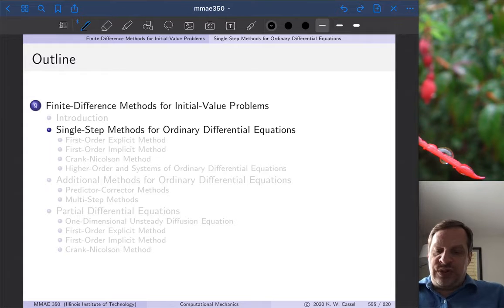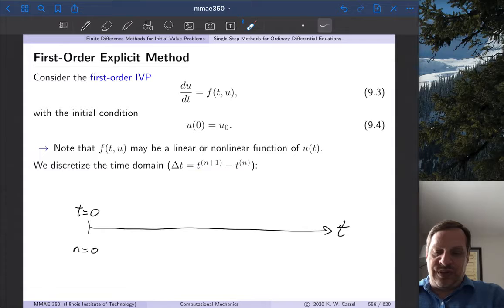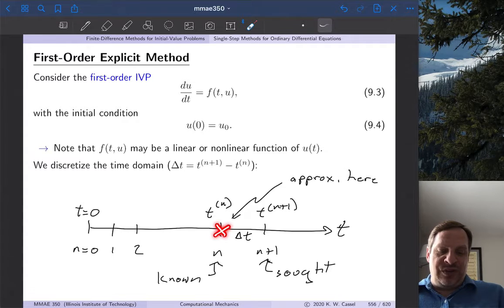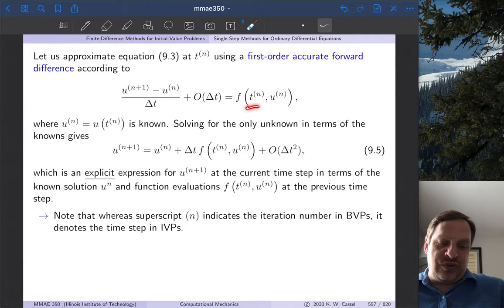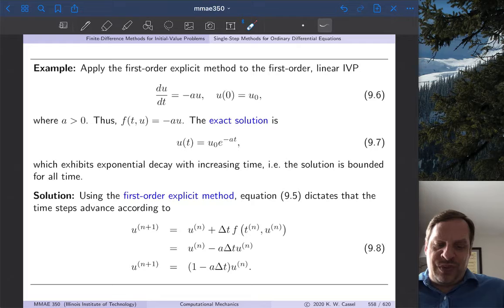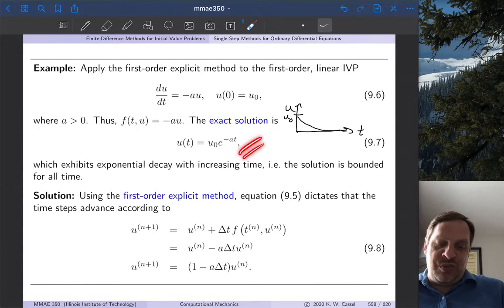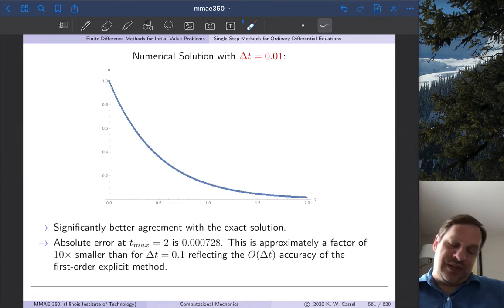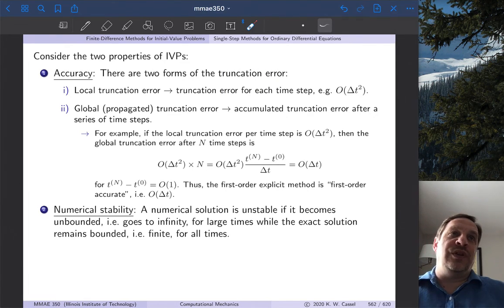MMAE 350 - Section 9.2.1(a)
Initial-Value Problems:  First-order explicit methods.  Part 1